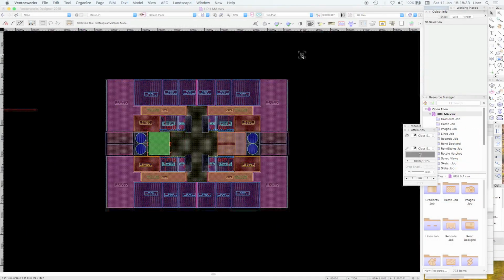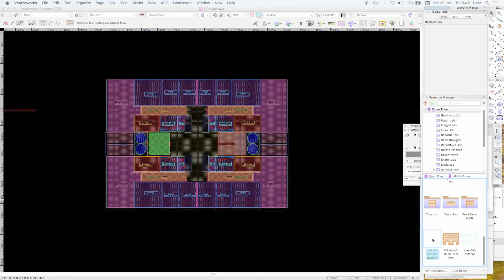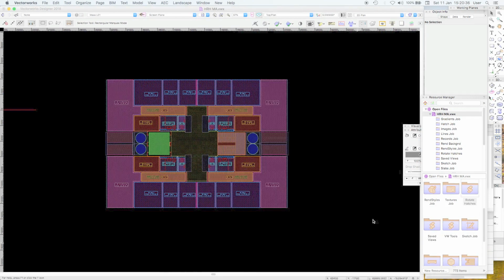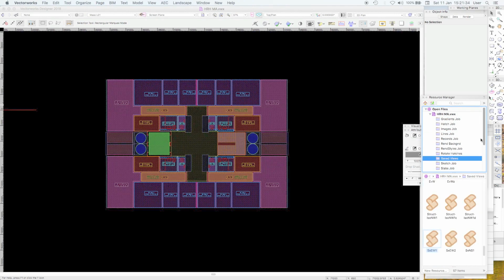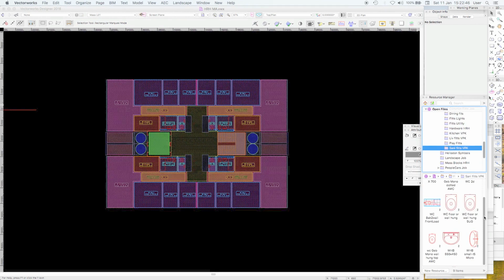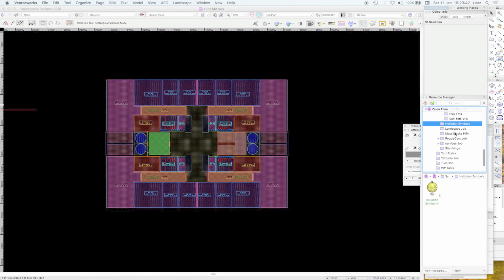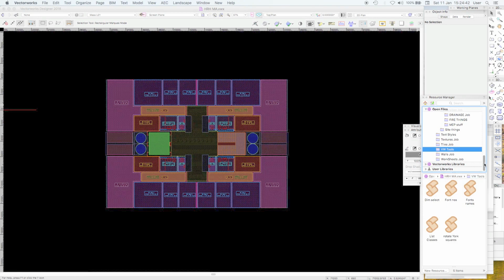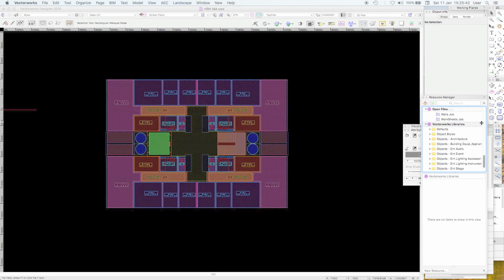VECTORWORKS TUTORIAL 02 - RESOURCE FOLDERS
Tidy tidy tidy ! sensible filing of entities in your drawing resource folders, makes search and retrieval across a network, or within the active document,  much, much easier !